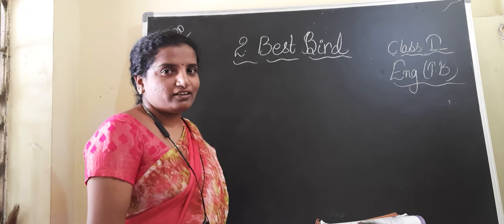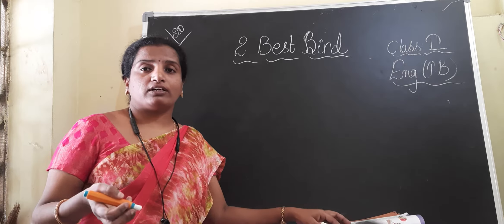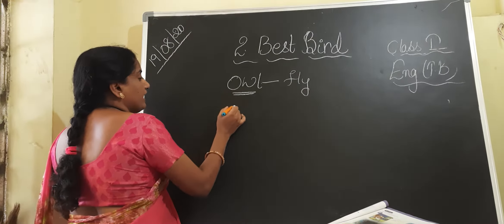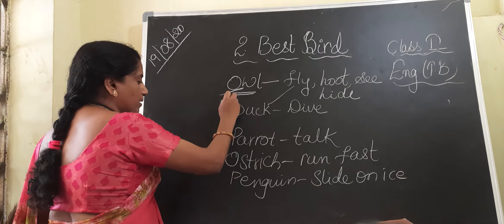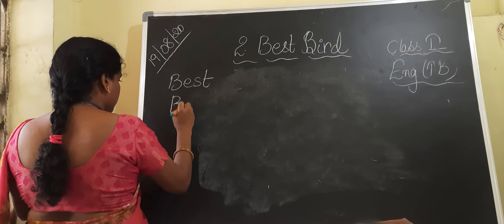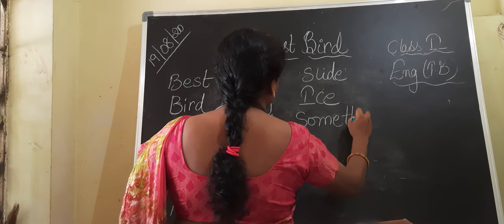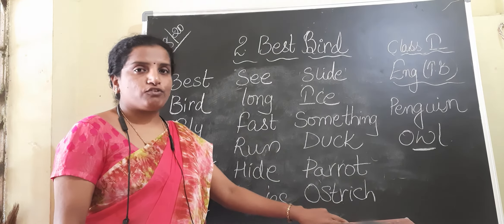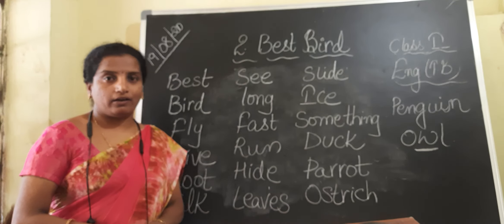1 class english tb (19-8-20)